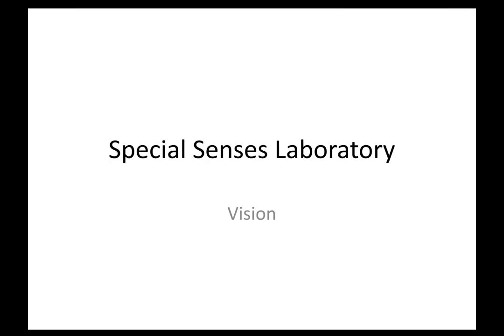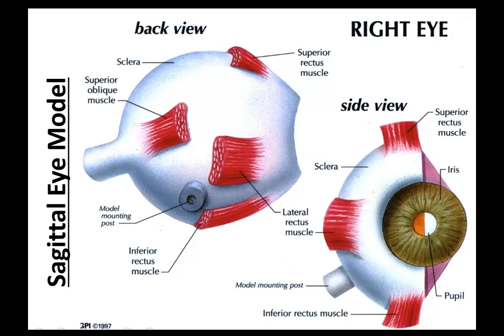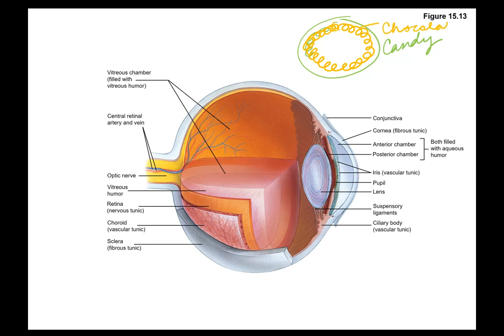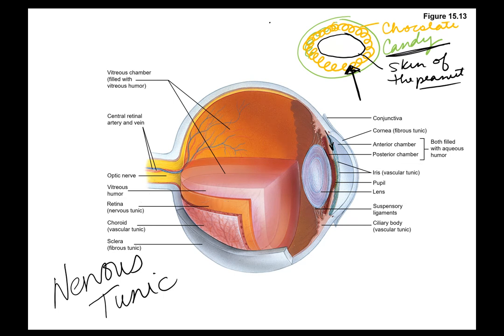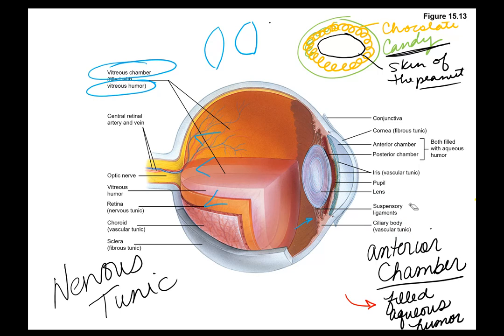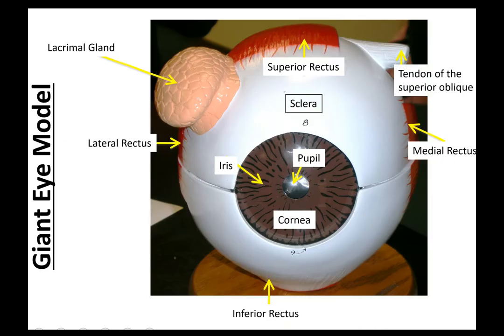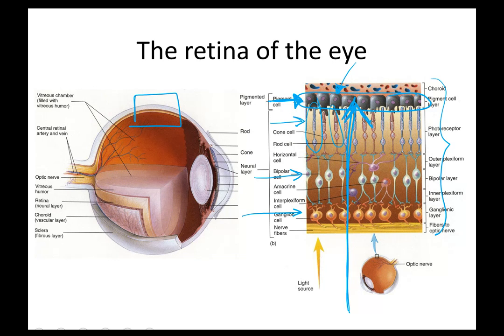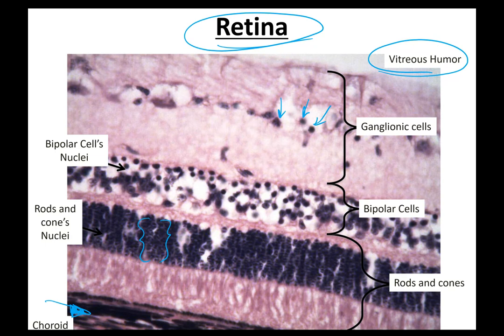AP2 Special Senses (Part 2 Vision)